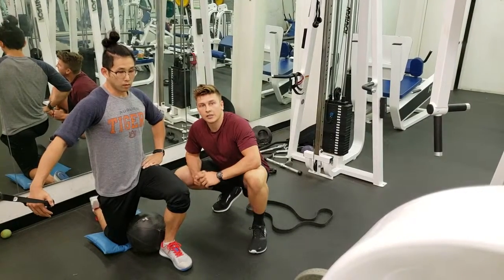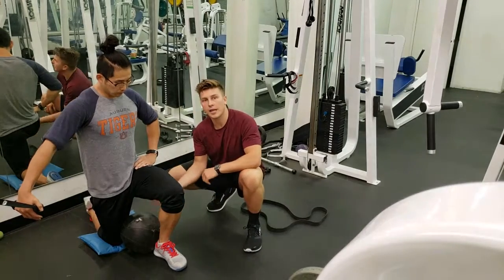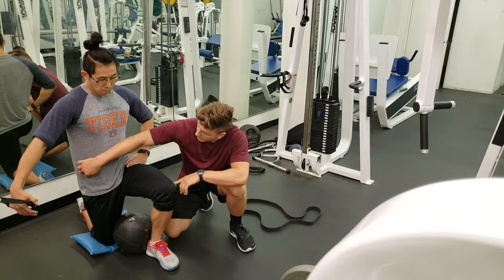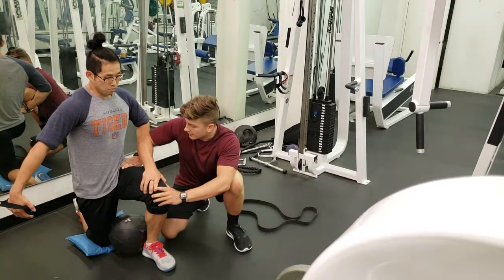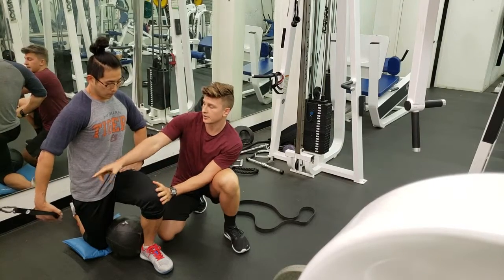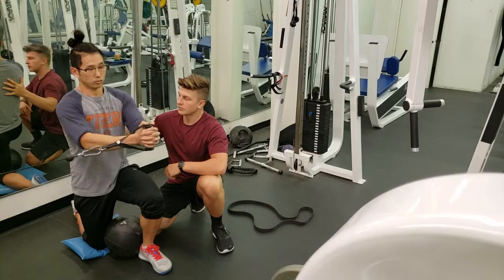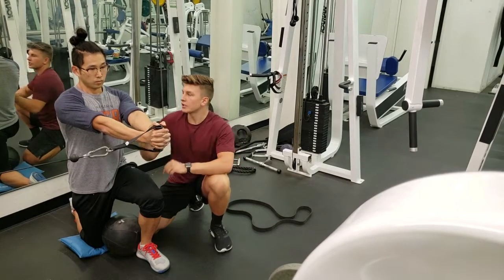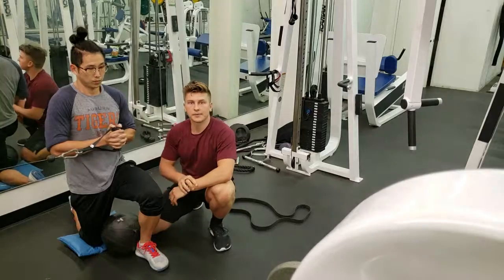Half Kneeling Pallof Press